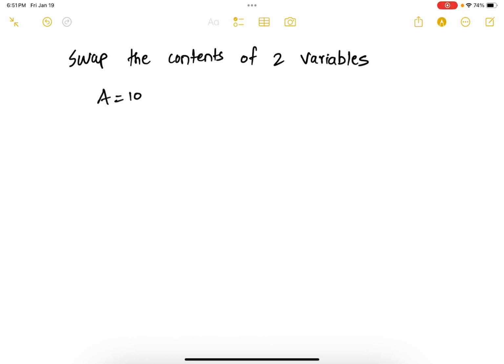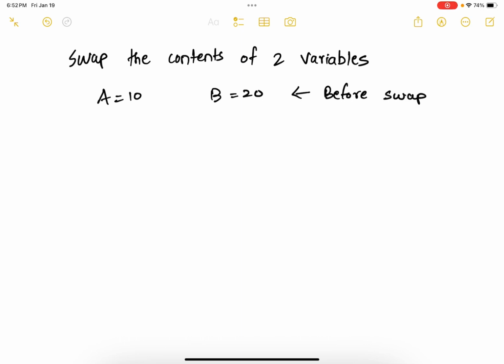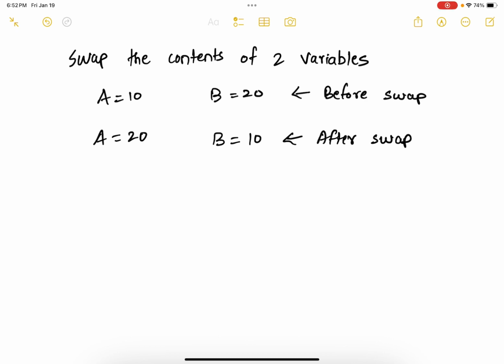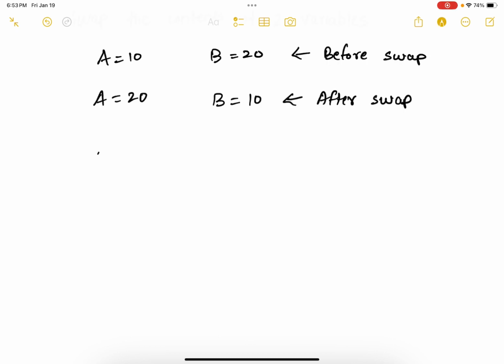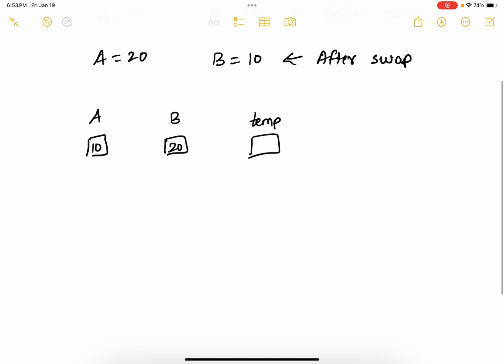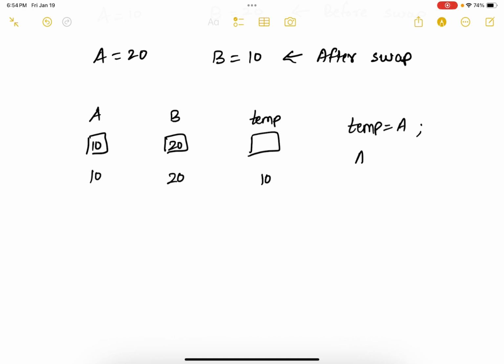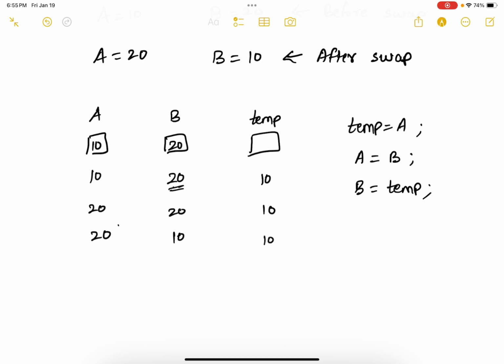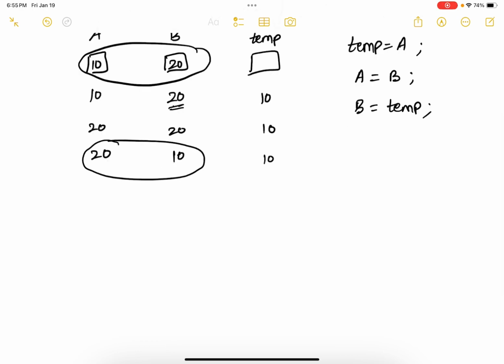22. Swap values of two variables